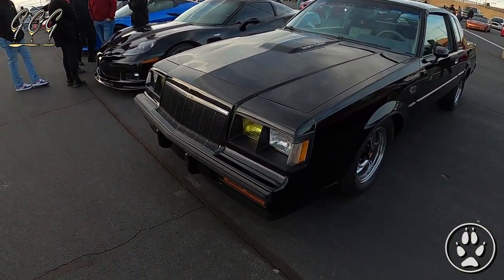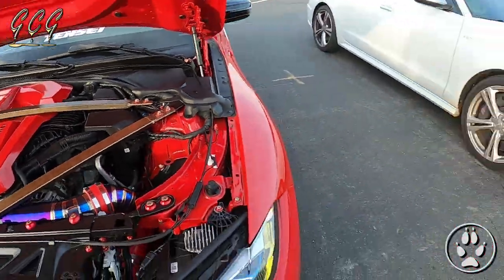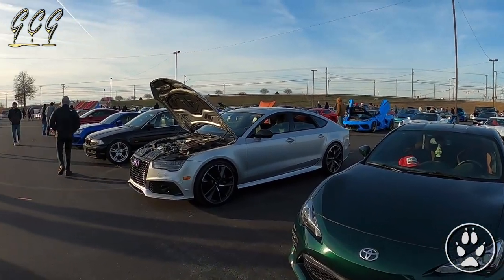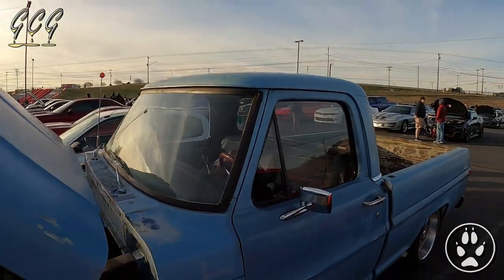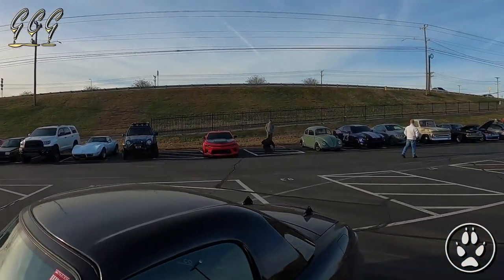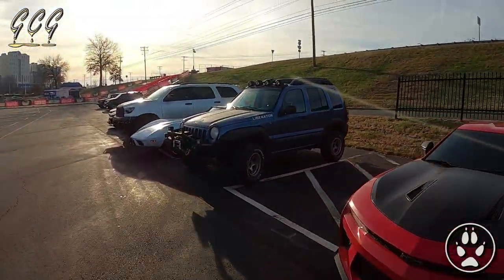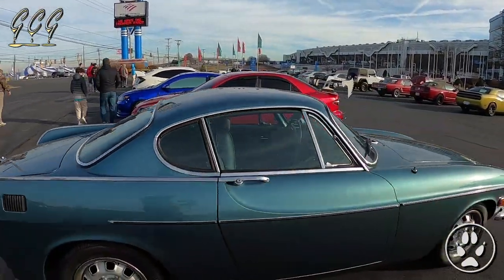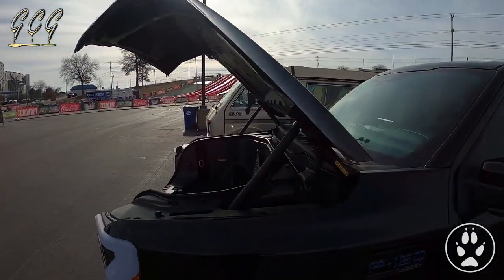Cars & Coffee | Concord NC | Charlotte Motor Speedway | 12-16-23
We want to include you in our car adventures. We hope you enjoy our car show walk arounds and cruise in ride alongs. Coming soon we will include car collection owner interviews, unique car owner stories and drag and drive events. Thank you for joining us as we follow King Jesus through the car enthusiast culture. Here at GCG we have over 75 combined years of automotive performance and service experience. We specialize in Ford Foxbody restorations, including but not limited to performance upgrades, swaps and racing. Proven in Cerakote High Temp Ceramic Coatings that are tested to 2000 degrees. Also, we create Ford Foxbody Apparel. Thank you for joining us. May the Lord keep you and Bless you.